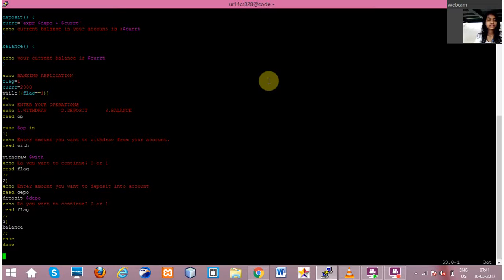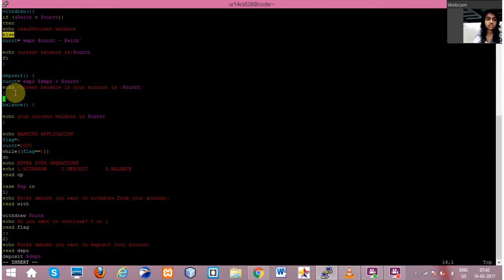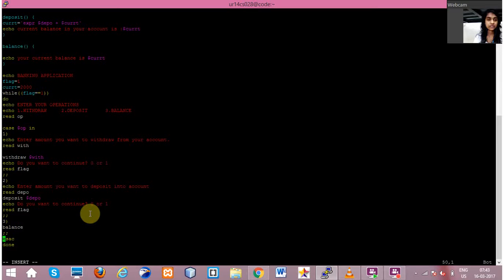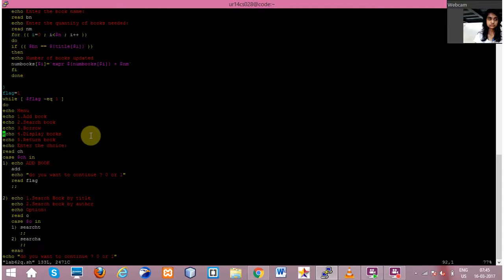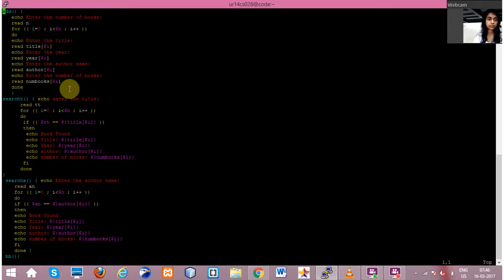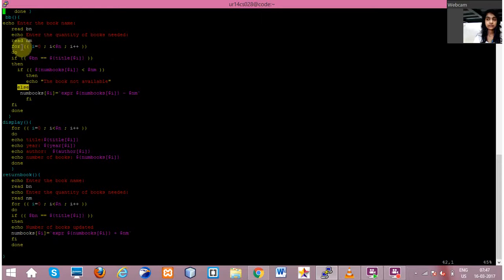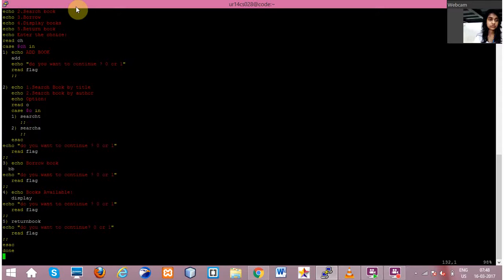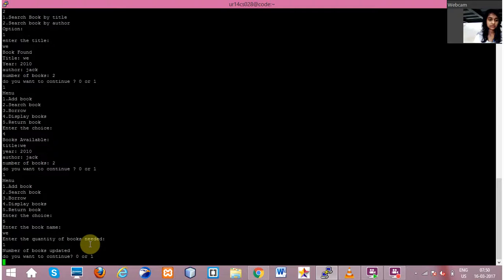UNIXLABEX_06_028